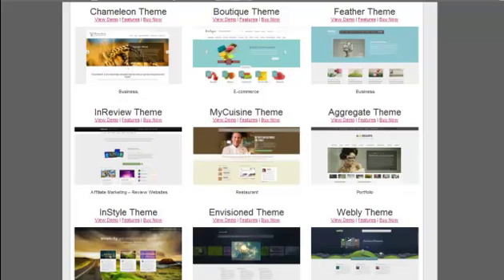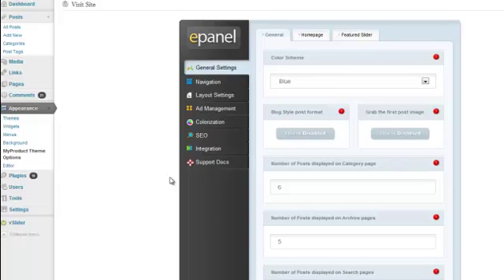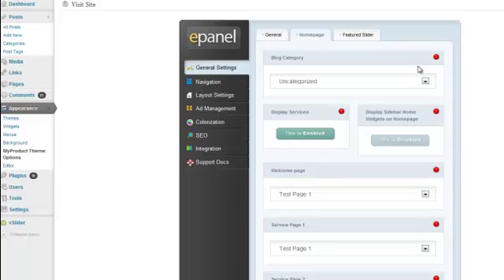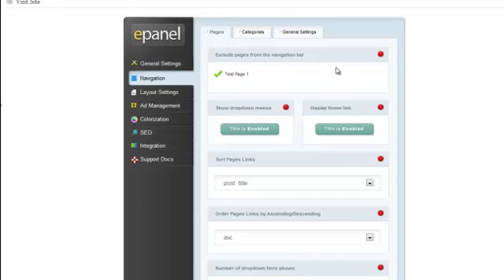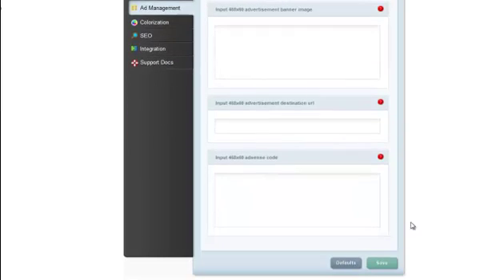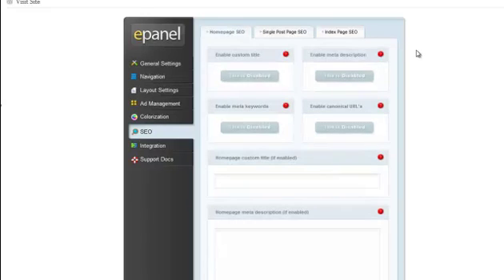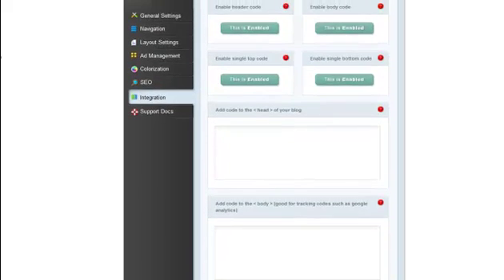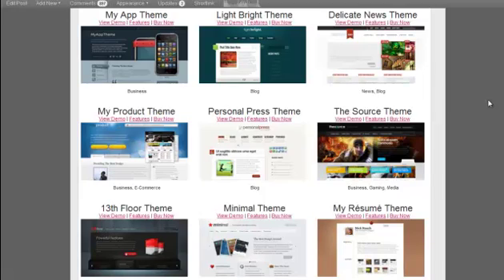ElegantThemes Review - Watch the Elegant Themes' ePanel in Action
(aff link).

This ElegantThemes review shows you how easy it is to set up and customize any theme from Elegant Themes using ePanel drag n' drop website building technology.